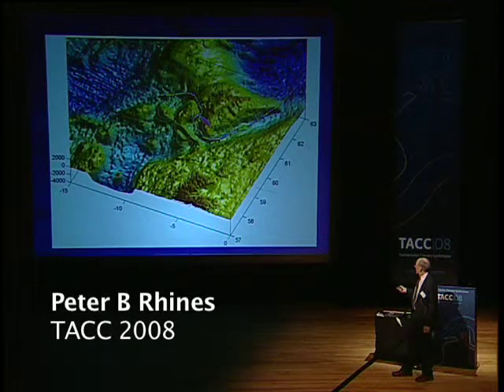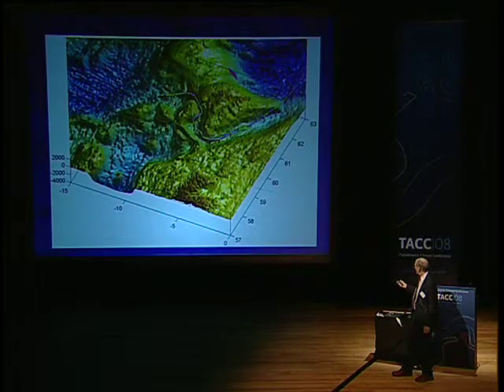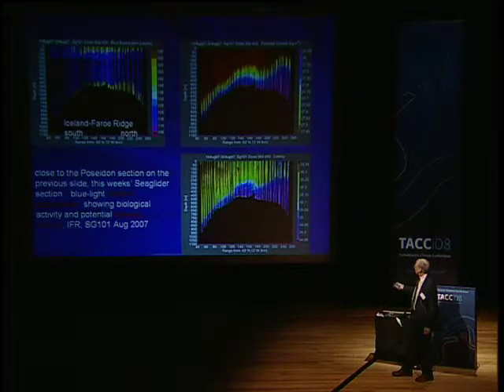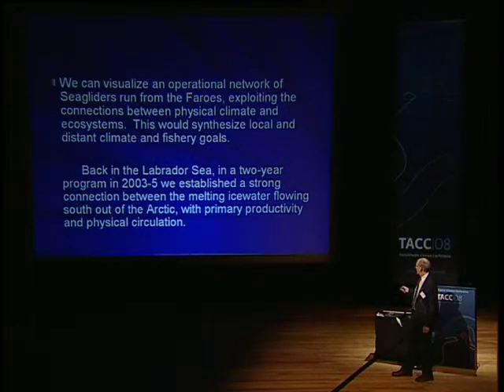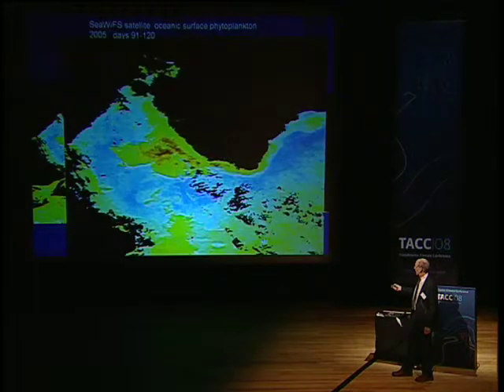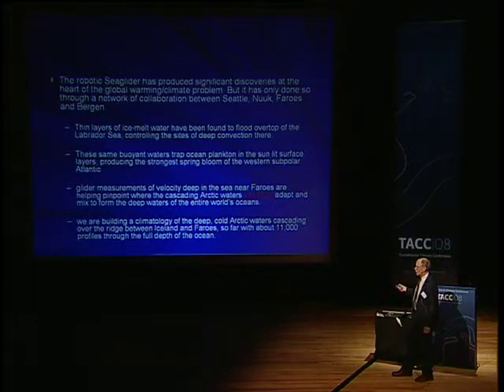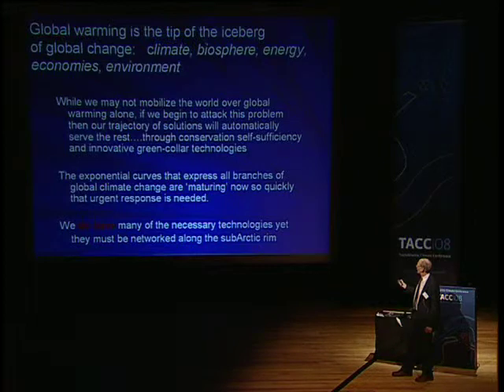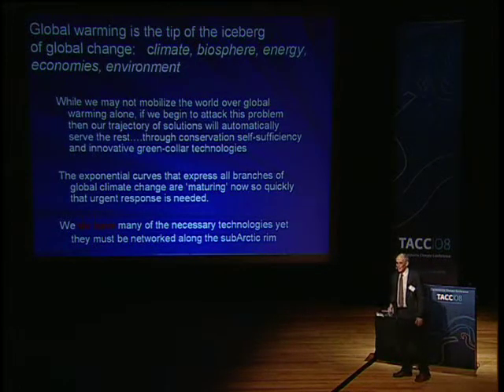Peter B Rhines - Part 3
"Showcase of a transatlantic R&D project within the marine environment." Mr. Peter B Rhines, Ph.D. from Cambridge University (UK) and Professor at University of Washington, Seattle (USA). Workshop 4: TransAtlantic Climate Institute (TACIT) as a knowledge hub. 8th of April 2008. TransAtlantic Climate Conference (TACC2008), Faroe Islands. See website tacc2008.com for more information.